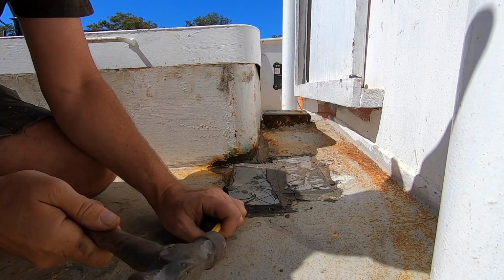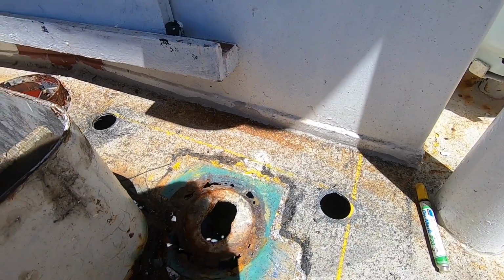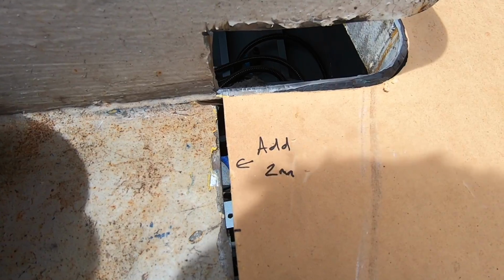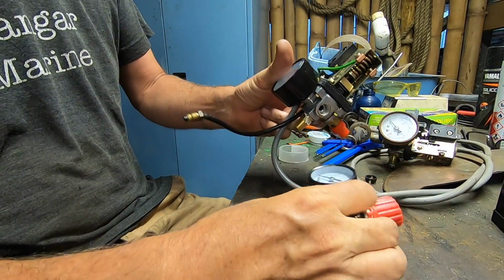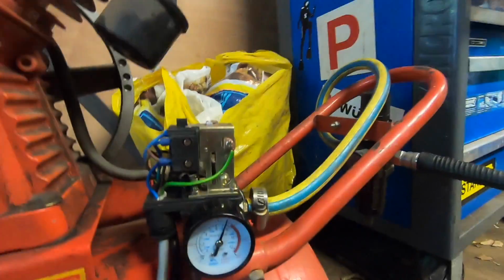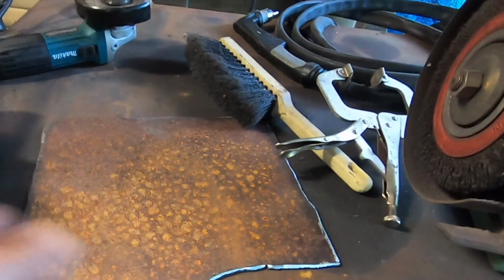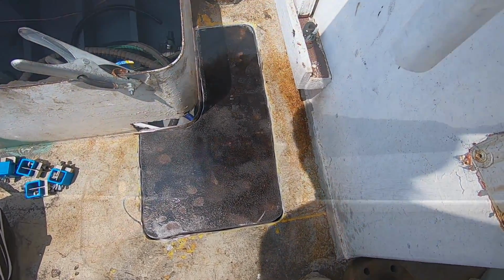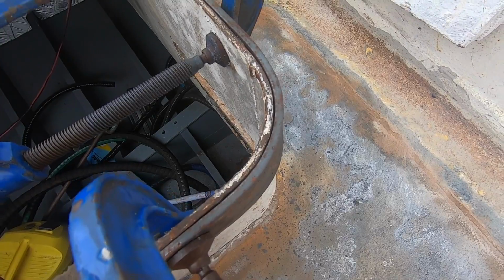Repairing the steel trawler's deck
In this video I start repairing the worst section of rusted deck on my steel trawler by cutting out the corroded steel and preparing a new plate to weld in.

The deck has plenty of pinholes and smaller holes, but I begin with the largest corroded area. First I remove the temporary patches that Pete and I fitted to keep water out of the hull while I was away in the US. Then I look underneath to see what I'm up against, including the steering hydraulic lines and conduit, which means keeping the cuts shallow and well clear of the wiring. I mark out the section to replace between the deck beams, the engine bay combing and the wheelhouse, drill hole saw holes and corner holes, and cut the old steel out with an angle grinder. Because there was a lot of corrosion around the base of the engine bay combing, I decided to cut that section out and replace it as well.

If you're enjoying this channel, please consider becoming a channel member